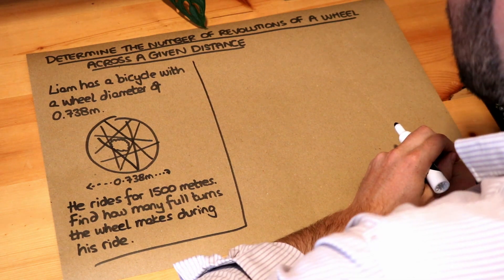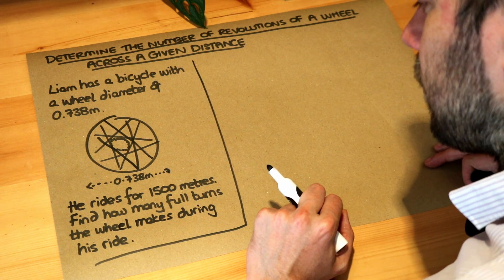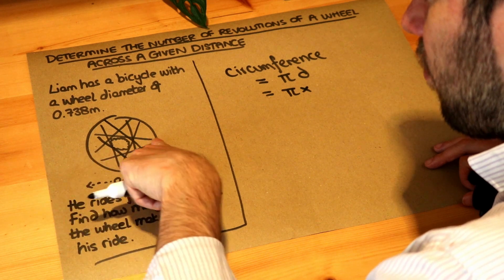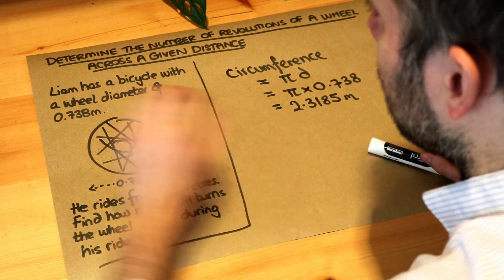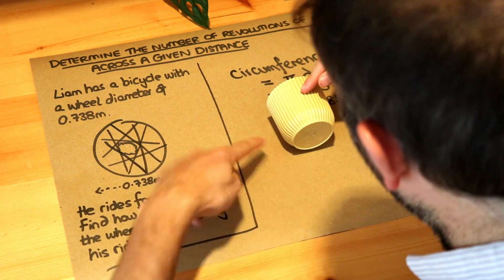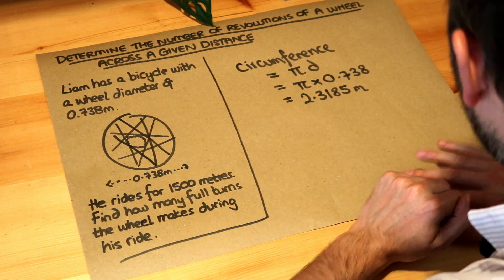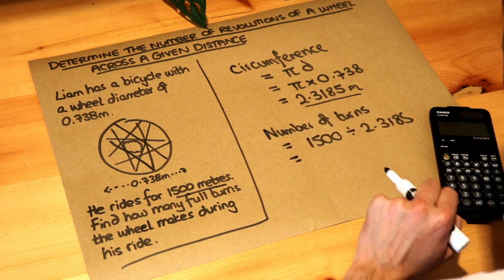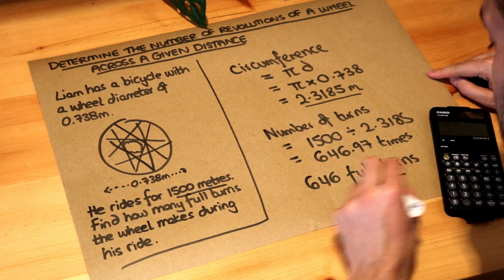Determine the number of revolutions of a wheel across a given distance.